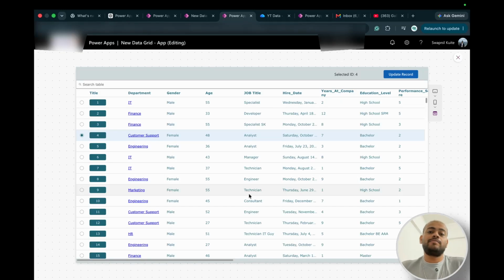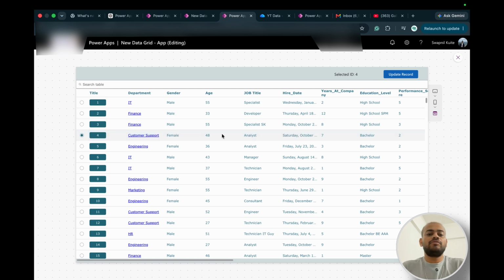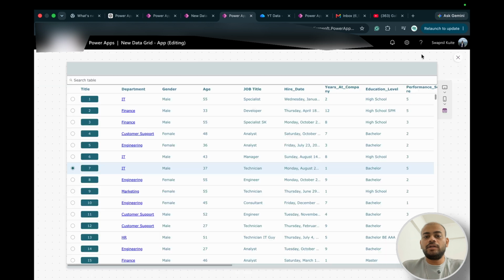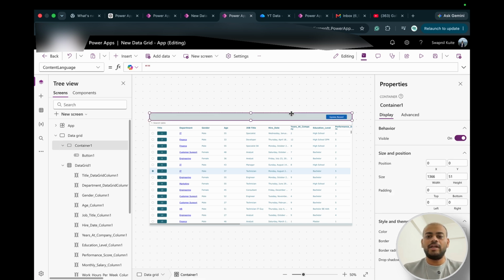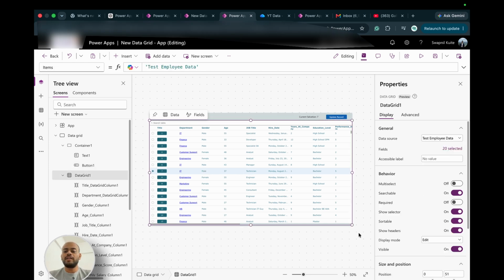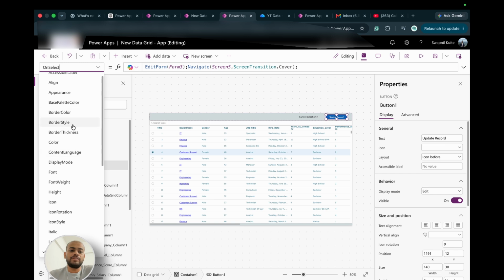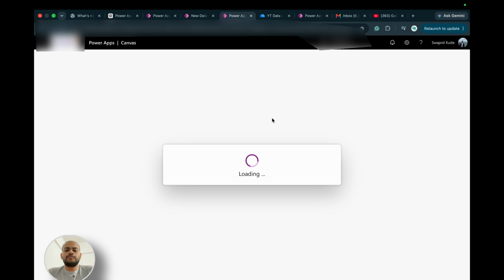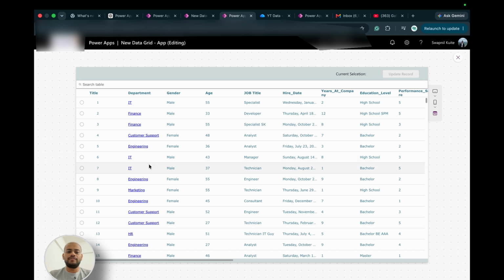Power Apps Data Grid Control Issue? Here's the Best Fix! | Complete Solution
🚀 Facing issues with the Power Apps Data Grid Control? This tutorial will help you fix them!

In this video, I explain a common issue with the Power Apps Data Grid Control and demonstrate a practical alternative approach to overcome the limitation. If you've been struggling to make the Data Grid work as expected, this step-by-step guide will help you build a more reliable and user-friendly solution.

This tutorial is ideal for Power Apps beginners, developers, and Power Platform professionals looking for a simple and effective solution to Data Grid limitations.

👍 If you found this video helpful:

Share it with other Power Apps developers